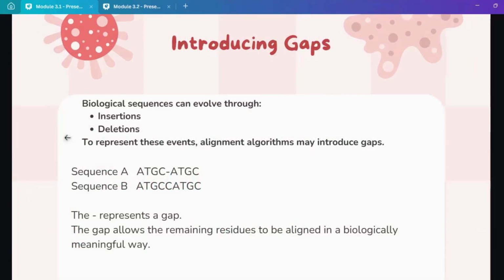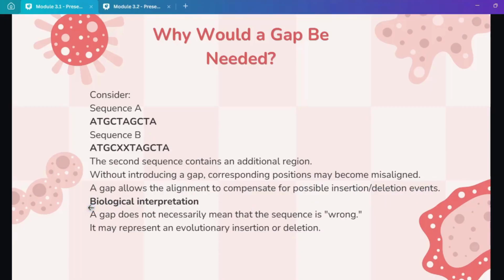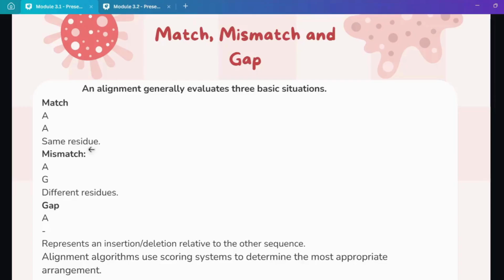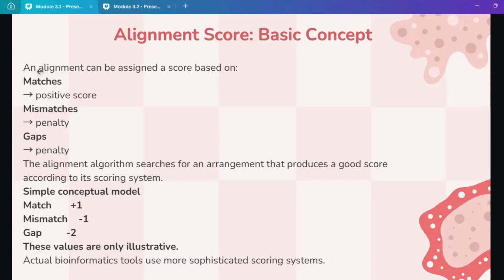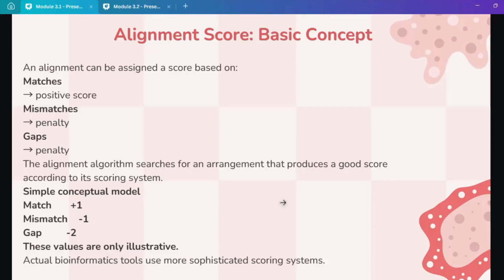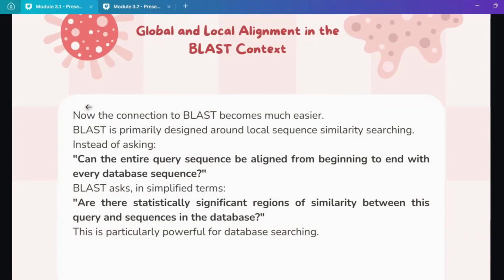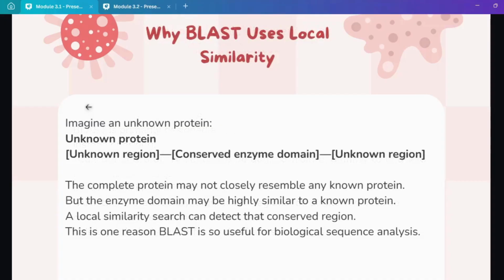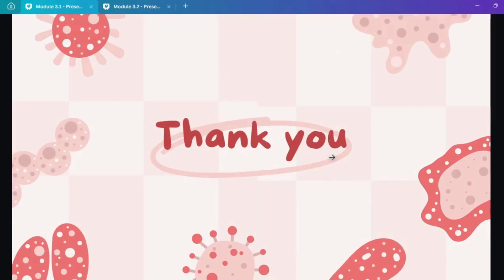Module 3.1(B) | Gaps in Alignment